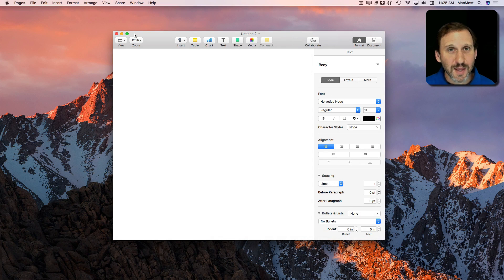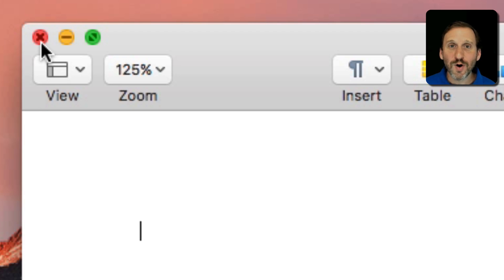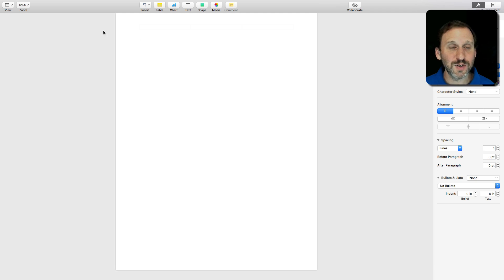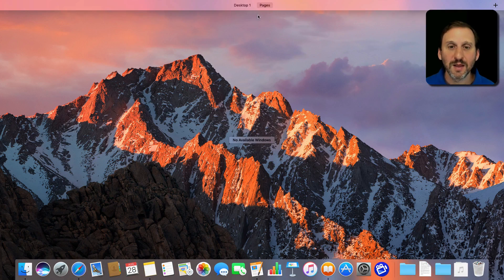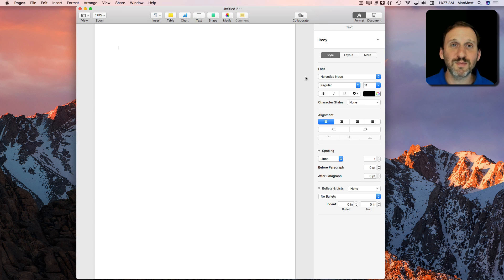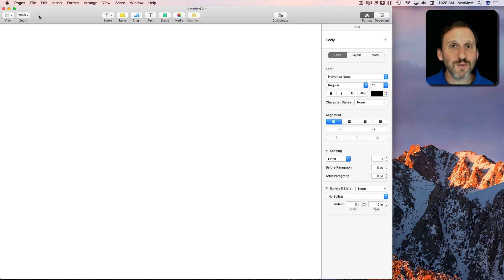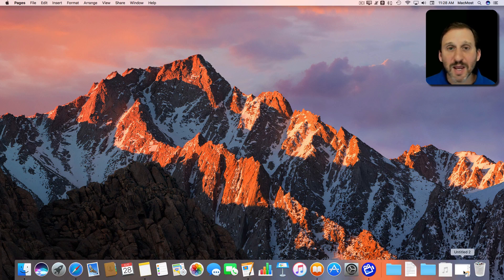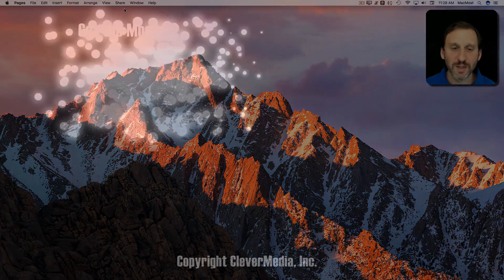A Beginner's Guide to the Red, Yellow and Green Window Buttons (#1478)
If you are new to Mac, then the uses for the red, yellow and green window buttons at the top left corner of every Mac window may not be obvious. The red button closes the window. The yellow button minimizes the window, placing it in the Dock. The green button can either take the window into full screen mode, or maximize the window to its logical size.